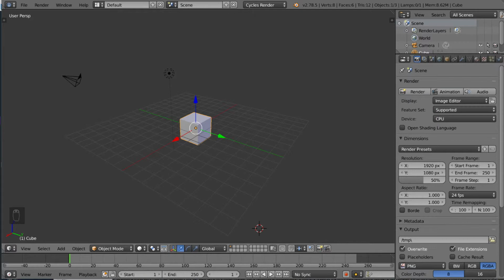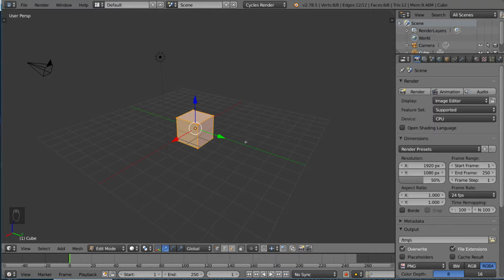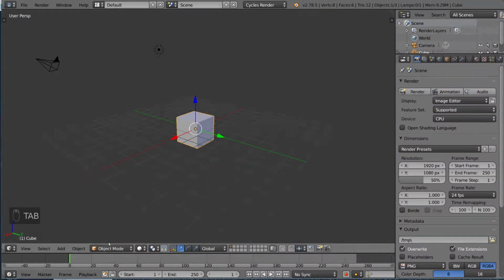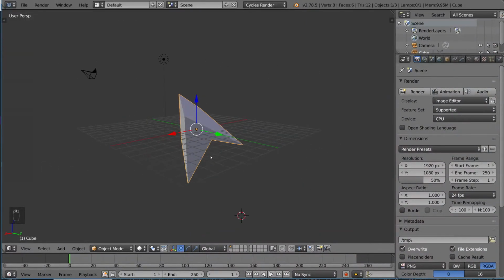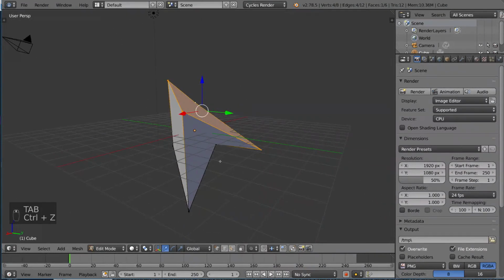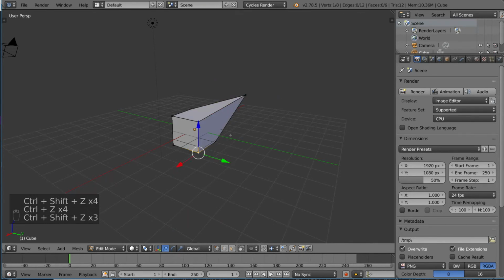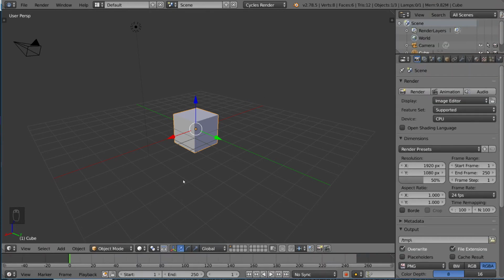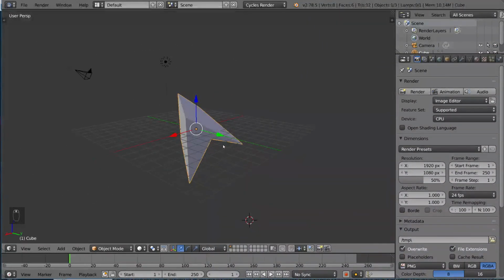Object vs Edit Mode || blender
Difference b/w object mode and Edit mode
thanx for watch my video
we try to introduce you from blender 3D and 3d modling
and teach you from A to Z everything 3D